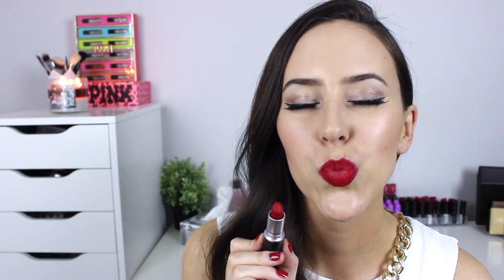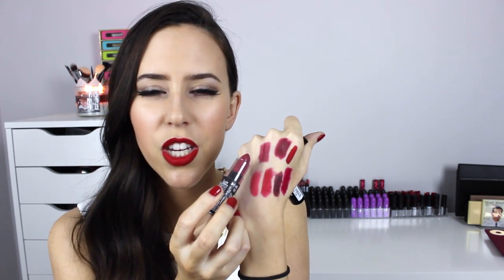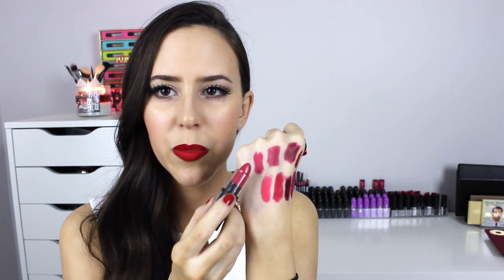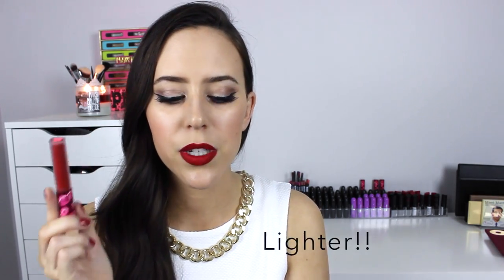Top 10 Favorite Red Lipsticks - Lip Swatches + More suggestions!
Top 10 Favorite Red Lipsticks: Drugstore & High End

Just in time for the Holidays I thought I would share with you my favorite red lipsticks from the drugstore and high end that I swatch on my lips! I also gave a few more recommendations on other shades that would work best for you! These are some of my all time favorite shades and they work well wether I have my winter fair skin or a little more of a tan!
Em :)

Nails: X ♥ Rouge by Formula X

Lime Crime Velvetines in Red Velvet
Lime Crime Velvetines in Wicked